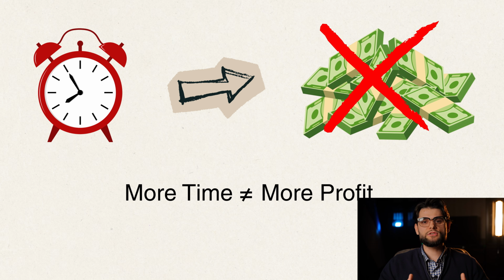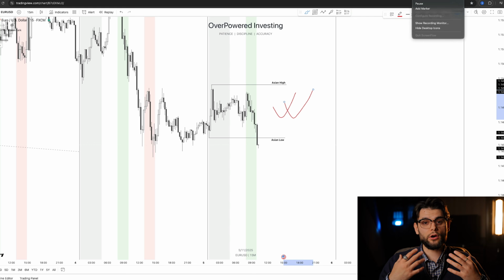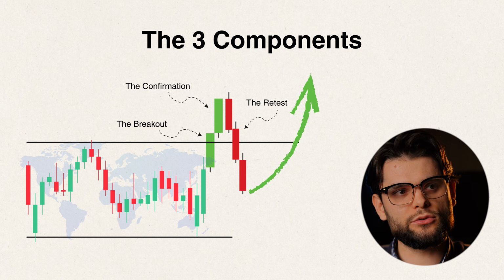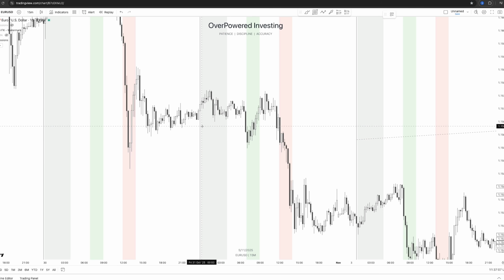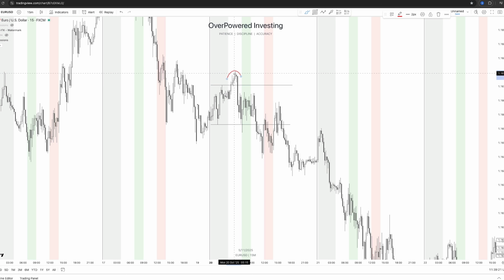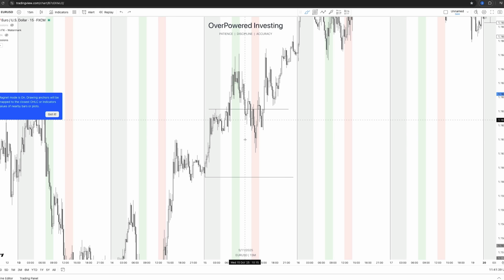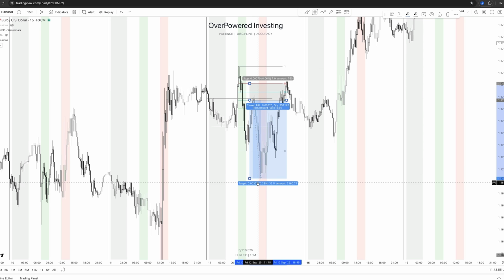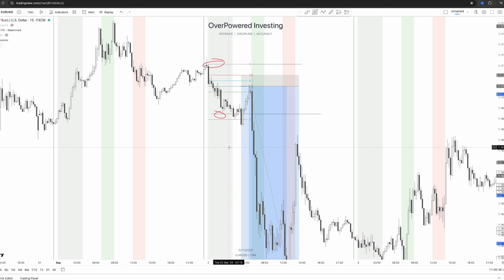What I Do Every Morning at 9:30 AM (Stupid Simple)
Master 4 simple patterns and catch 1-2 quality trades, spending less than 15 minutes a day. Full breakdown

Want my help to scale to your trading to 6 Figures in the next 30 days? DM me 'READY' to join us in OP Investing Mentorship /

In this videos we are covering how you can get a simple breakout trading model and create a Fully Mechanical System that you can use to make predictable and consistent profits in the Markets.

On this channel, we talk about How Simple and Fully Mechanical Day Trading Strategy can help Busy People with a Full Time Day Job to Profits in the Markets Scaling their Trading to 6 Figures or beyon. Without guessing their Trades or being glued to the charts, trading the whole day long.
Trading
Finance
Investing
Day Trading
Trading Strategies
How to be Profitable
Money Online